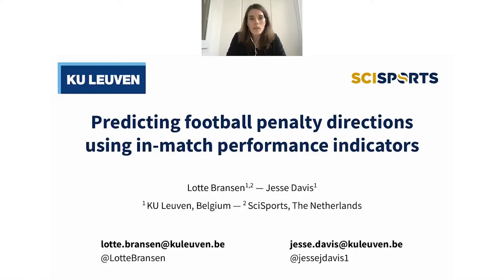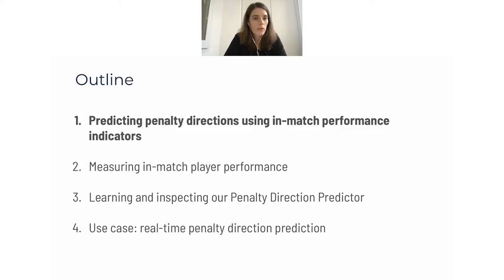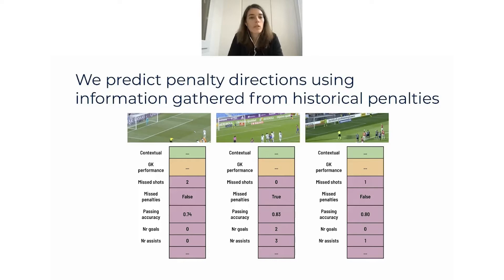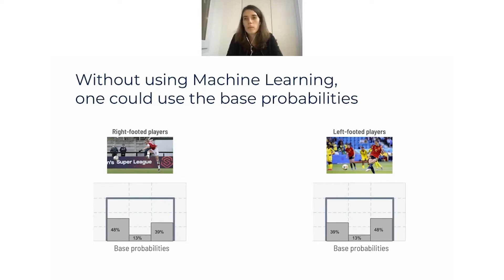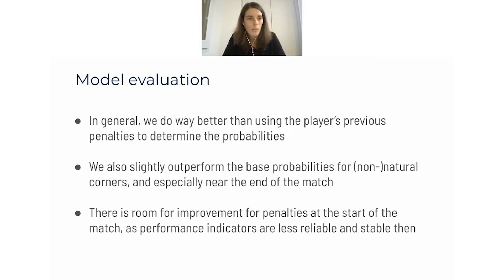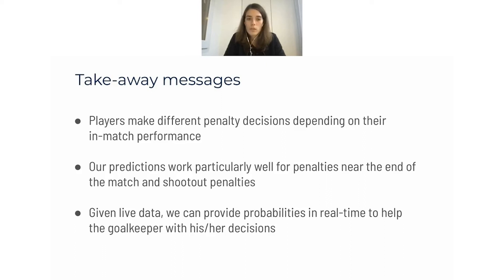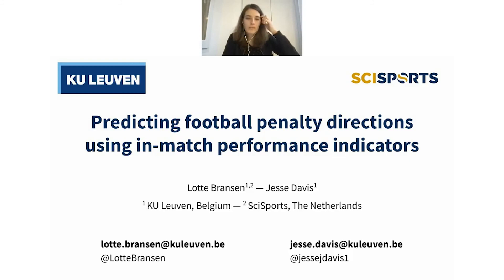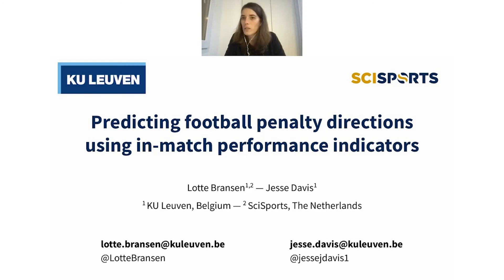WEBINAR | Predicting football penalty directions using in-match performance indicators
SciSports' Data Scientist, Lotte Bransen, presents a 30-minute webinar on her research paper 'Predicting football penalty directions using in-match performance indicators'. Follow our analytics domain